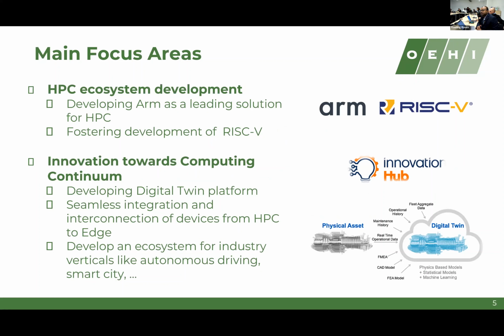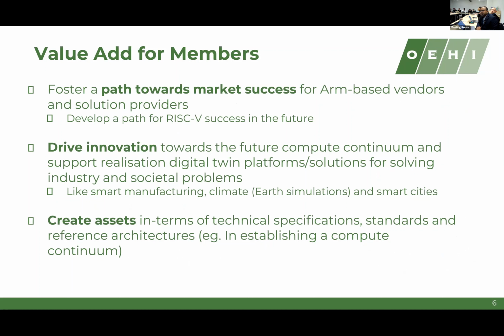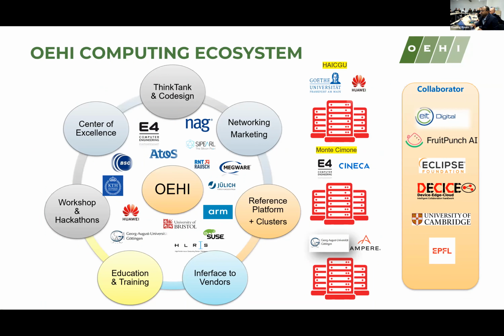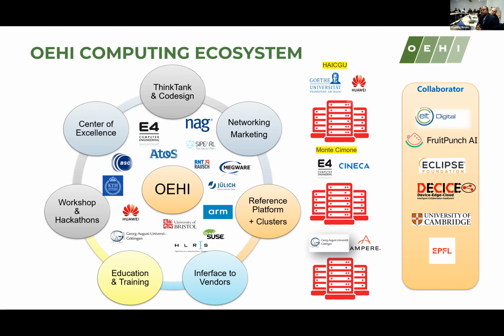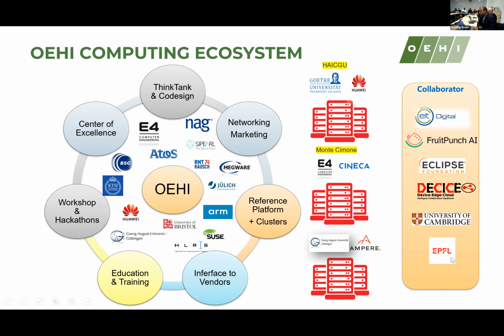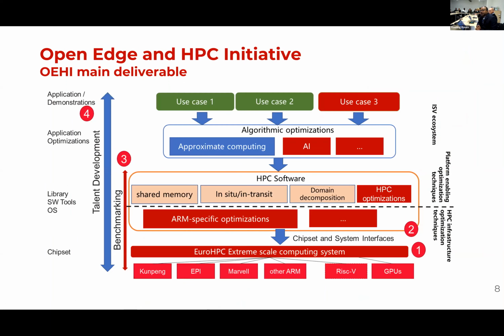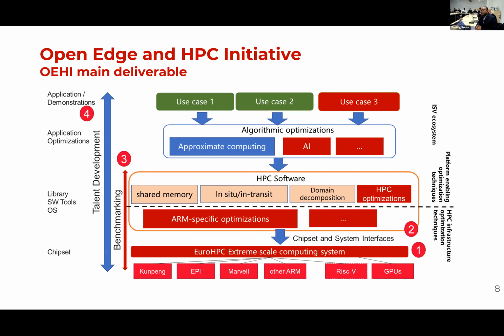Welcome and Introduction to OEHI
Welcome and Introduction to OEHI  -  Karthee Sivalingam

Recording of the lecture given at the OEHI training workshop at GWDG, Gottingen, DE on 17-19 jan 2023, about the following topics:
👉 Implement, parallelise and optimise simulation applications on Arm-based clusters
👉 Implement and test a training and inference workflows using Arm CPUs and (in a second step) ML and inference accelerators
👉 Implement and test a micro-service for inference running on Arm CPUs and deployed on an Edge using Kubernetes/KubeEdge instance (SEDNA, Volcano).